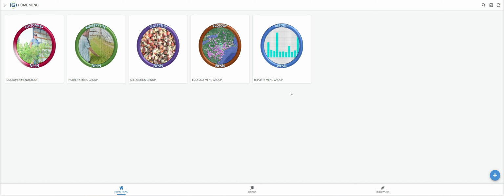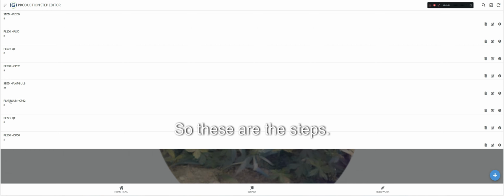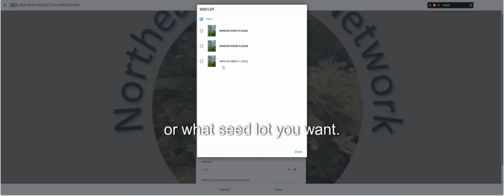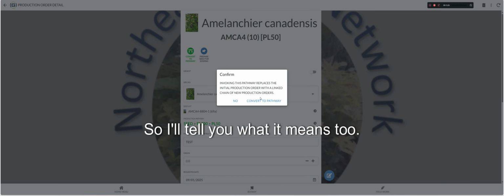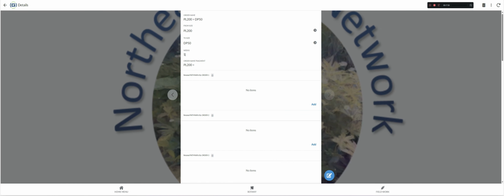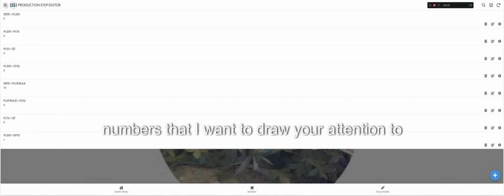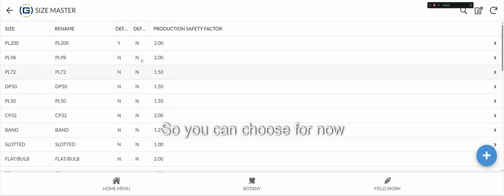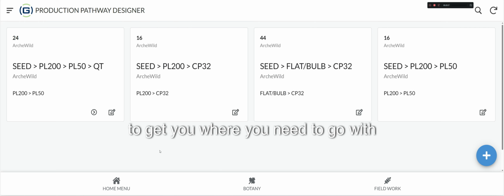SeedSource® Production Pathways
Automate the creation of linked production orders from seed to any size of finished product, even multi-year production cycles. You can now give up your old EXCEL-based production planning tools by instead focusing on servicing client requirements and building inventory, rather than doting over the minutiae of day-to-day production management. Nursery staff have the ability to aggregate production orders of similar products into one block production activity. This is about as close as you can get to implementing a Just-in-Time production management system within the nursery setting.